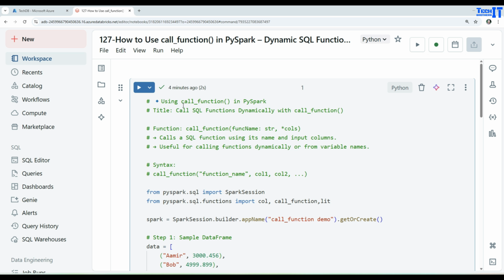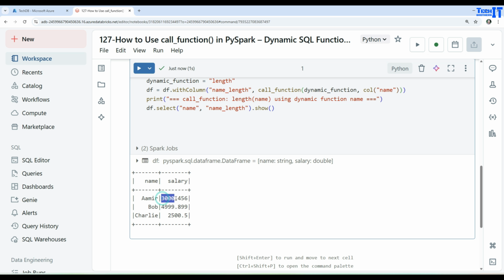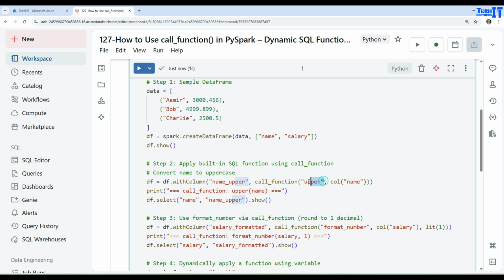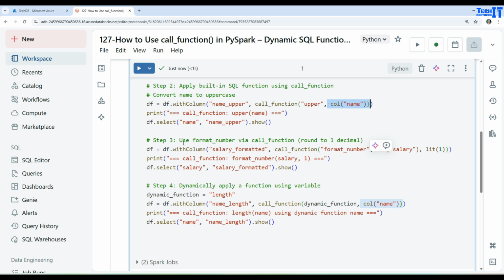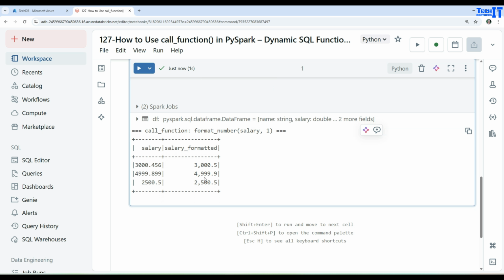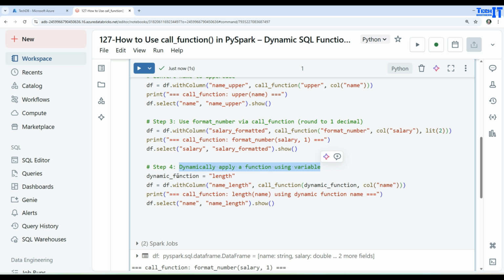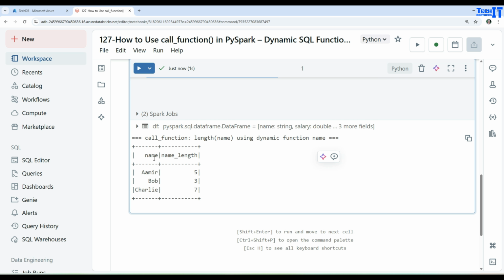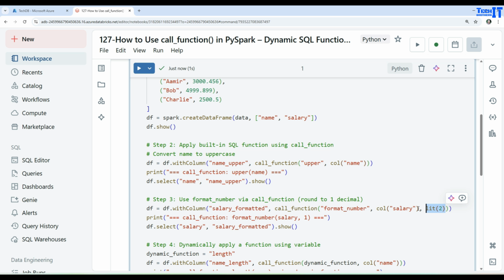How to Use call_function in PySpark – Dynamically Apply SQL Functions in Your Code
If you've ever wanted to apply SQL functions dynamically in PySpark—based on variable input or column names—then call_function() is the feature you've been looking for.

In this tutorial, we explore the power and flexibility of call_function() in PySpark, a utility that lets you programmatically invoke SQL functions at runtime. This is especially useful when you want to avoid hardcoding logic or dynamically choose functions like upper(), length(), or format_number() based on user input or workflow conditions.

We break down how to use call_function() with different Spark SQL functions, apply them to DataFrame columns, and dynamically generate output without complex branching or duplication. You'll learn real-world scenarios like formatting salaries, converting strings to uppercase, and calculating lengths—all using flexible, readable PySpark code.

This guide is ideal for data engineers and developers building scalable ETL pipelines or reusable PySpark codebases. Whether you're building parameterized notebooks or automating transformations, understanding call_function() will make your Spark workflows cleaner and more powerful.

pyspark call_function, dynamic sql pyspark, apply sql function dynamically, pyspark sql tutorial, apache spark sql functions, pyspark upper format length, spark dynamic column function, spark reusable functions, spark parameterized transformations